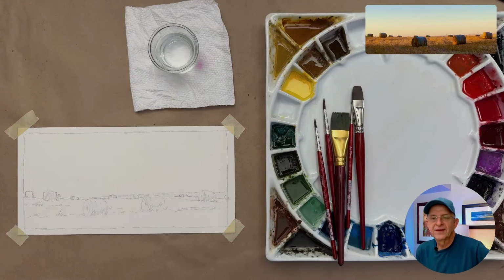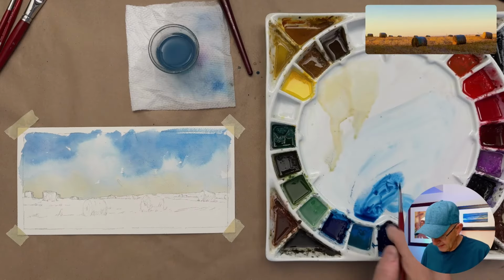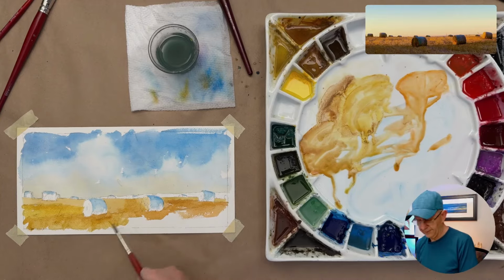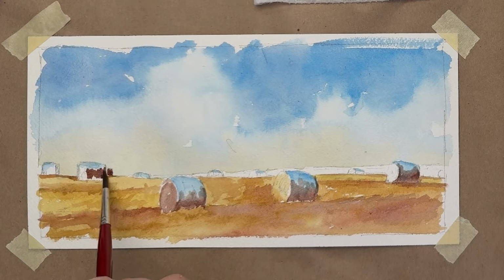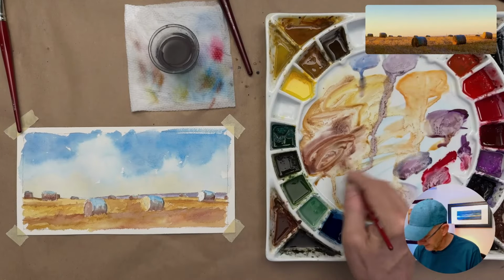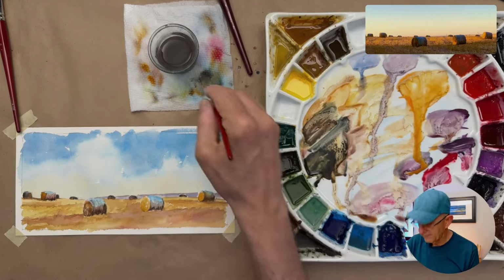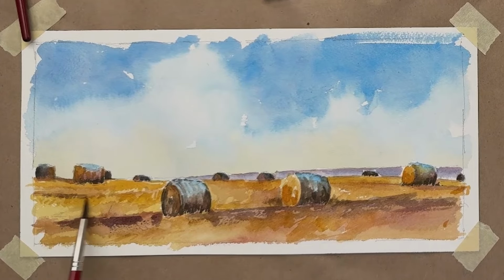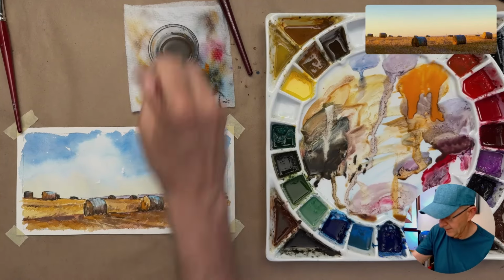Watch This Landscape Come To Life With Watercolors!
Join Rusty as he teaches how to create a beautiful Kansas landscape using basic watercolor painting techniques. This watercolor painting tutorial will guide you through each step, from the color blocking to the final highlights and details. If you're ready... lets make some art and create a stunning landscape, follow along with this easy-to-follow tutorial.

And... if you like the channel and all the videos I've done so far and would like to help me keep the lights on, I have a Patreon site where you can go if you would like to financially support my efforts with a $5.00 a month membership. Your monthly support will help me to continue bringing FREE watercolor and drawing tutorials to everyone, young and old alike, who are interested in starting a creative journey.

Any support you can offer is greatly appreciated.

Thank you! I appreciate your support and feedback.

I have some FREE PDF downloads about the Loomis and Bridgman drawing methods on my website. Check them out, you'll love them.

If you would like Loomis Drawing, Zubukvic Watercolor, or Reilly drawing resources, you can download these FREE resources from my website at...

• Holbein 33 Series Pads - Portrait - 7-5/16"x5-3/8" Brown
• Dr. Ph. Martin's Bleedproof White Fine Art Paint, 1 Ounce
• Daler Rowney Pro White, 1 oz Jar
• Winsor & Newton Cotman Watercolor Paint Set, Studio Set, 24
• Prismacolor Premier Soft Core Colored Pencils, Assorted Colors, 72 Pencils/Pack
• Prismacolor Premier Dual-Ended Art Markers, Alcohol Marker Set, 72 Count
• Bienfang Graphics 360 Marker Paper Pad, Non-Bleeding, Semi-Transparent
• Artist Drawing Sketchbook
• Pilot Varsity Disposable Fountain Pens, Black Ink
• Prismacolor 20044 Col-Erase Pencil with Eraser - Blue
• Prismacolor Col-Erase Pencil with Eraser - Carmine Red
• Prismacolor Sketching Pencil - Ebony Black
• Winsor & Newton Professional Watercolor Pan Set/24 color
• Arches Watercolor Paper Block, Cold Press, 10" x 14", 140 pound
• Princeton Velvetouch, Mixed-Media Brush Set (these are reasonable and good)
• da Vinci 3 brush Set (these are expensive)
• Raphael Kaerell Short Handle Watercolor Brush #1 round (you can get any sizes of rounds, flats, fans, and liners if you want to go a la carte)
• Winsor & Newton Cotman Water Colour Series 888 Short Handle Synthetic Brush, SH #4

Books
• Bridgman's Complete Guide to Drawing From Life
• Constructive Anatomy: Includes Nearly 500 Illustrations (Dover Anatomy for Artists)
• Figure Drawing for All It's Worth
• Drawing the Head and Hands